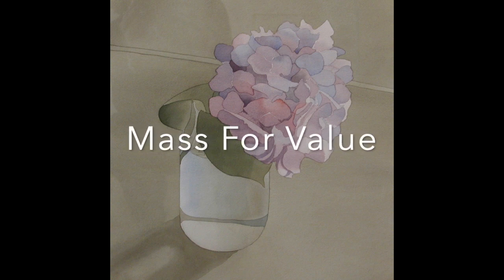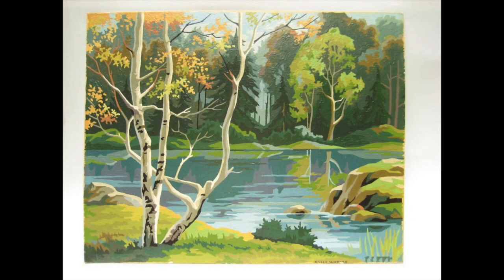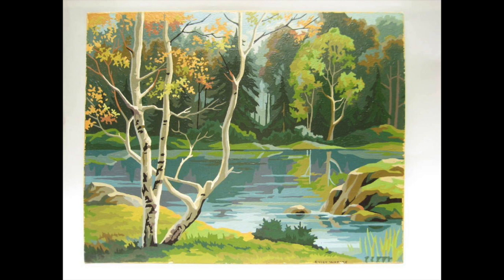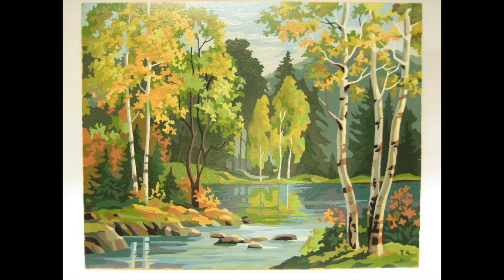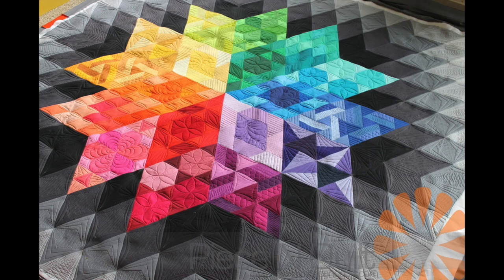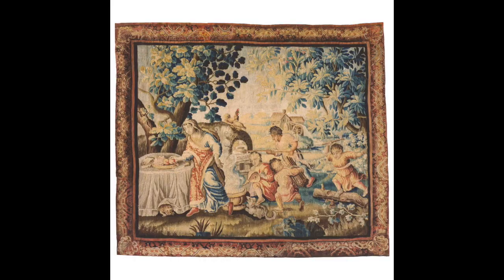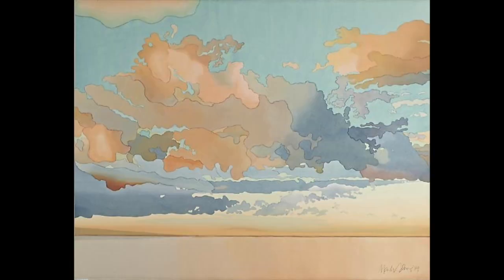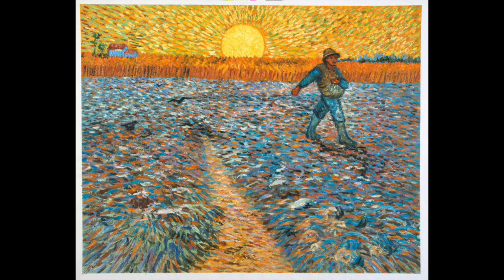Mass For Value Mix For Color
This video is about Mass For Value and Mixing for Color. This is the essence of what painting is. Creating value shapes, that create masses and then forms and finally recognizable elements that we can see as representing our world.